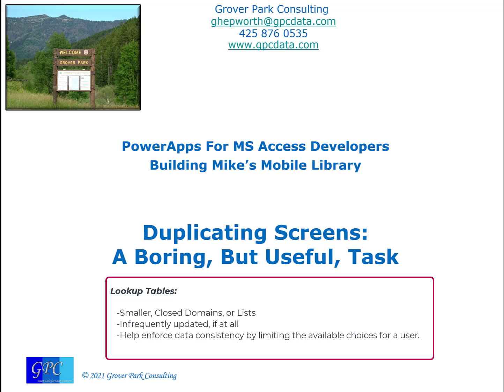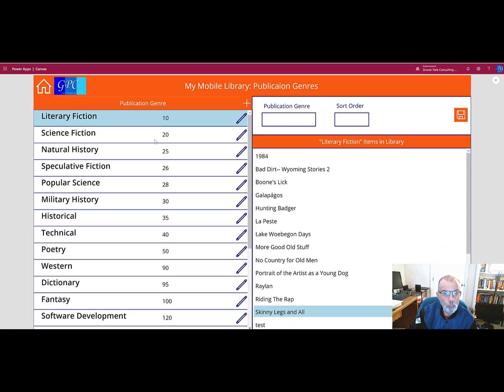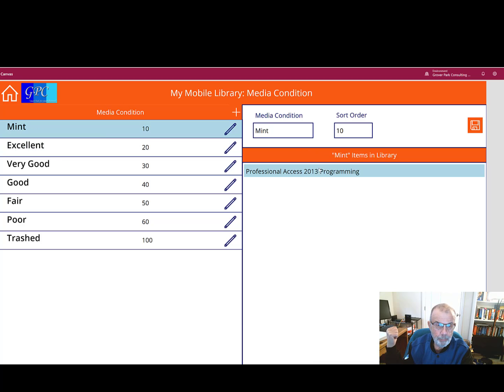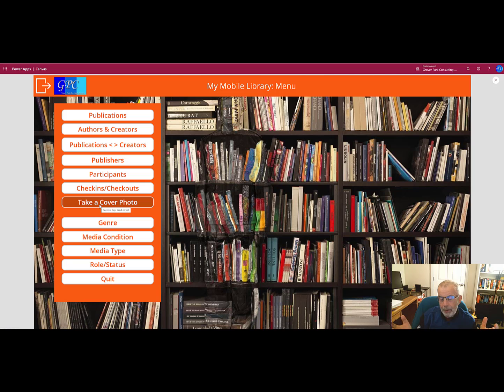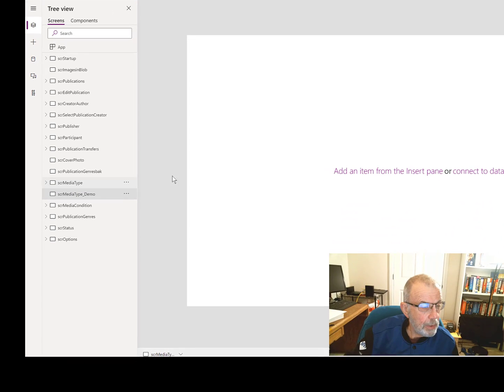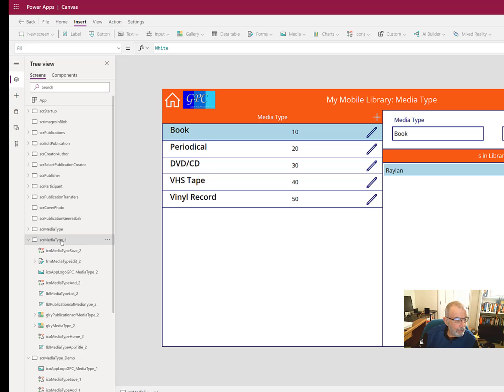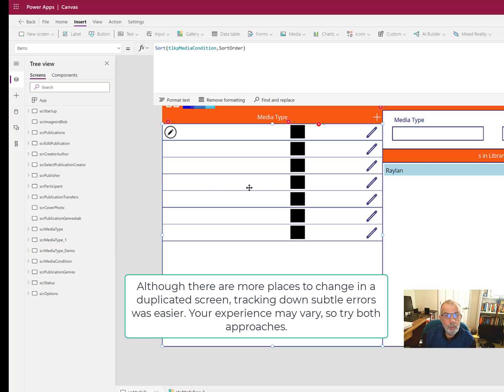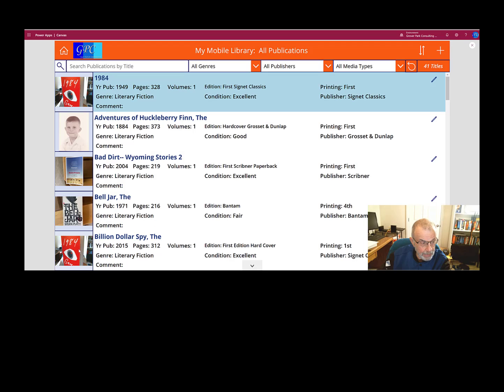Mike's Mobile Library - Maintaining Lookup Tables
Lookup tables are essential in an application, but setting up maintenance screens can be tedious. Should you copy/paste or duplicate existing screens for additional lookup screens?